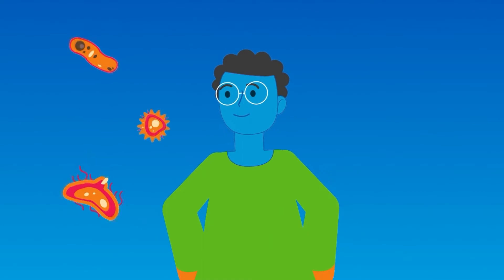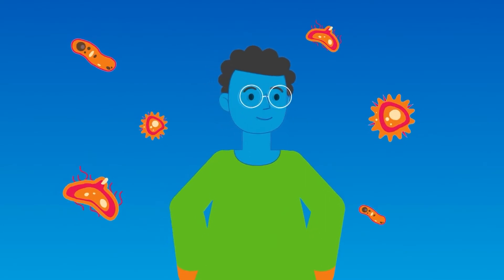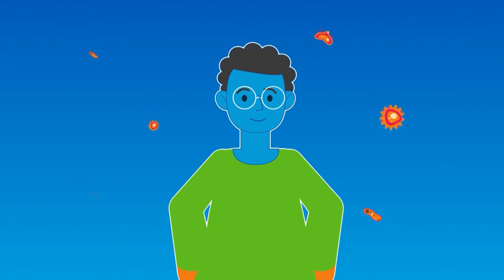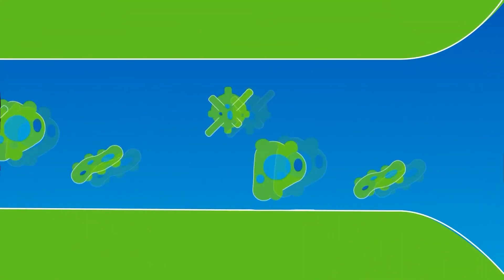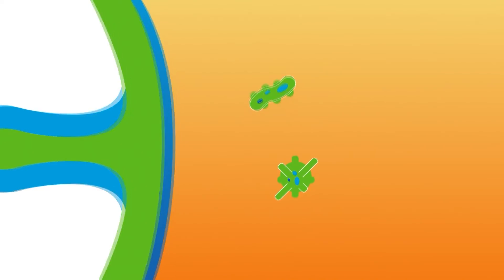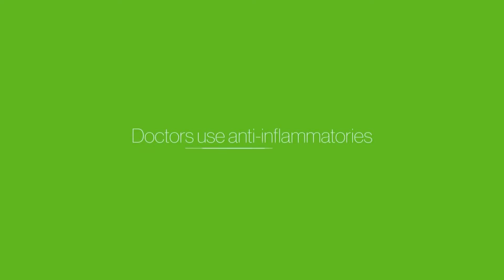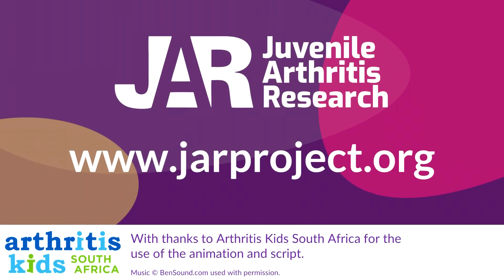Juvenile Idiopathic Arthritis (JIA) is an autoimmune disease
JIA is an autoimmune disease. But what exactly does that mean? Watch this video to find out.

With thanks to Arthritis Kids South Africa for permission to use their animation and script. This version has been produced by Juvenile Arthritis Research.